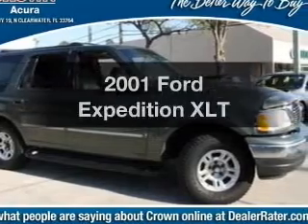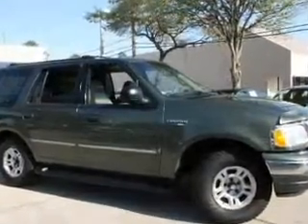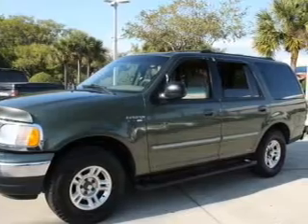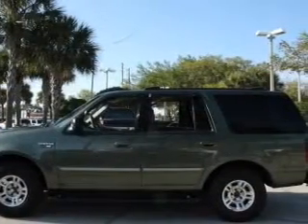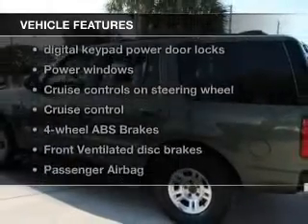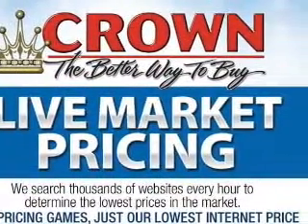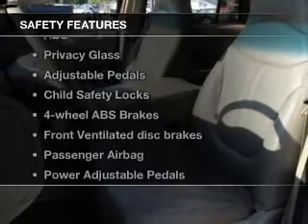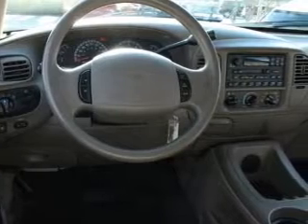2001 Ford Expedition - Clearwater FL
Year: 2001
Make: Ford
Model: Expedition
Trim: XLT
Engine: 4.6 liter 8 cylinder 16 valve
Transmission: 4-Speed Automatic
Color: Estate Green Metallic
Mileage: 119480
Address:
18911 US. 19 N.